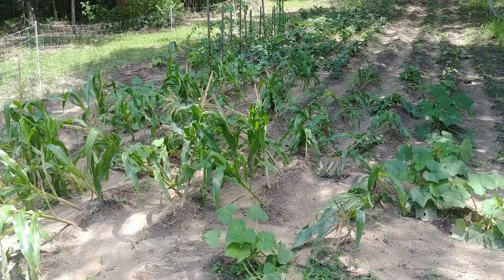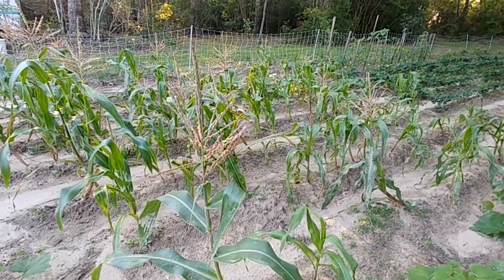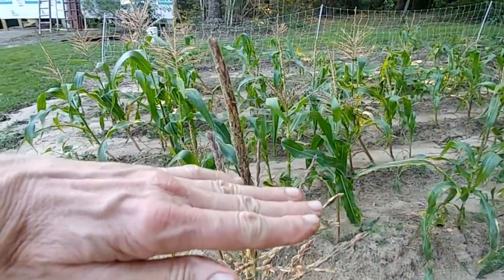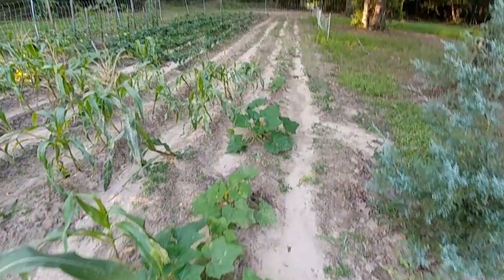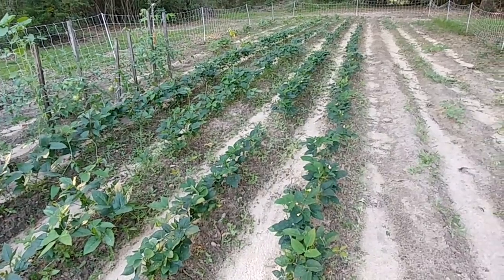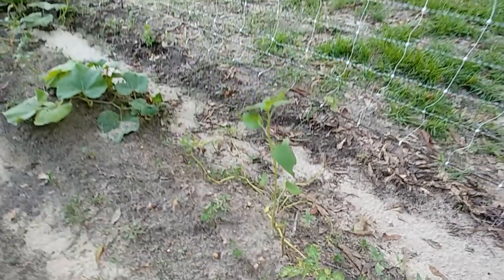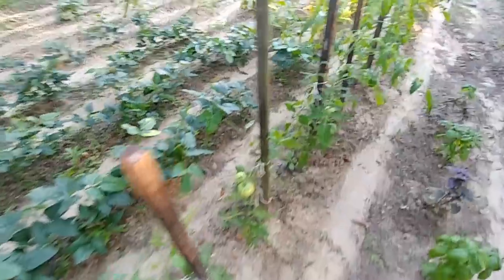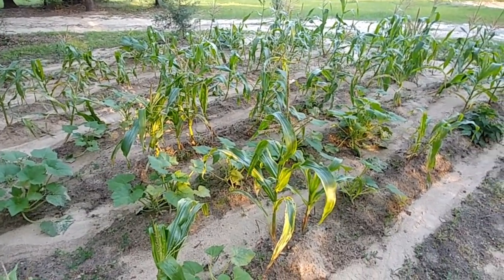Kandy Korn ~~ I thought I Had LOST it ALL!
Just a quick cabin garden update.  I thought I had lost all the Kandy Korn, but Look at it now.  I just might get a few ears of this corn.

Essential Oils is a GREAT way to fill your "medicine" cabinet,  cleaning cabinet and  add flavors for cooking cabinet.

Check out deepsouthhomestead on Facebook, Instagram and Pintrest and Real.video